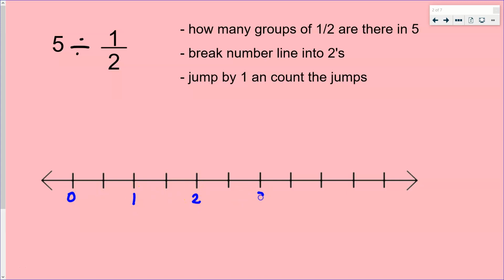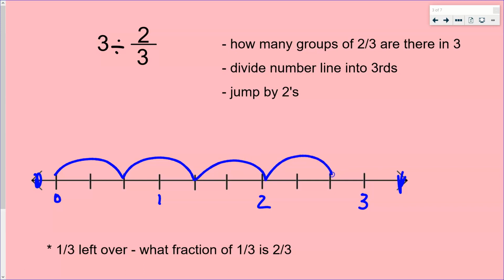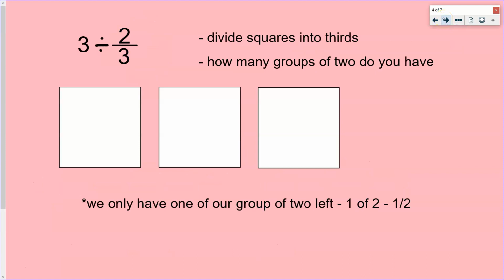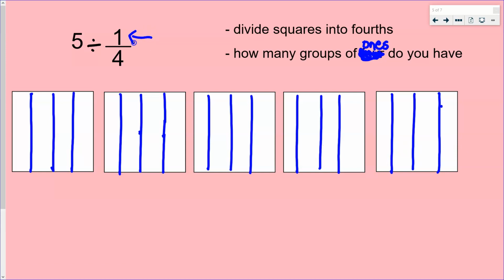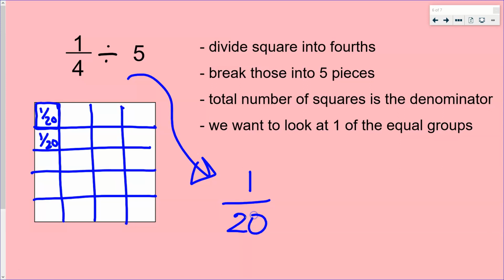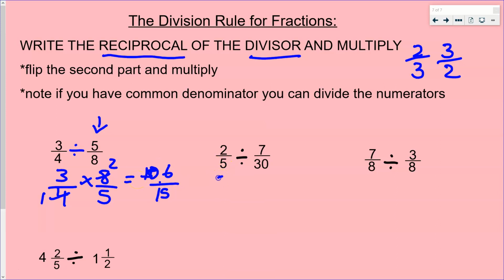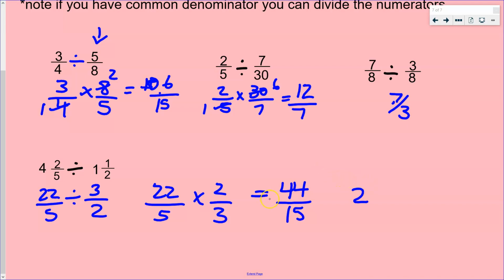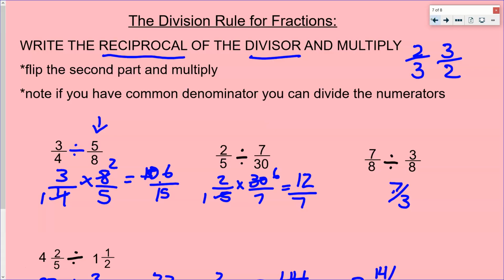N8.4 - Lesson 2 Dividing Fractions